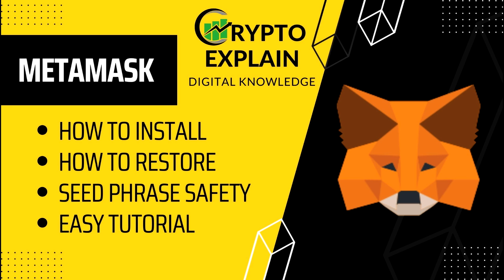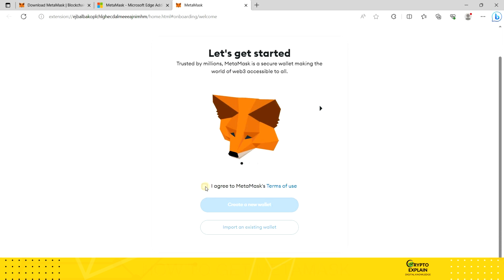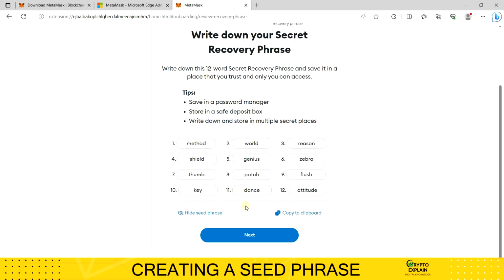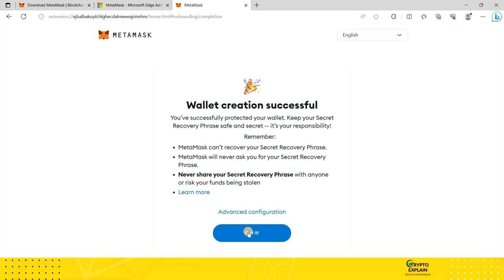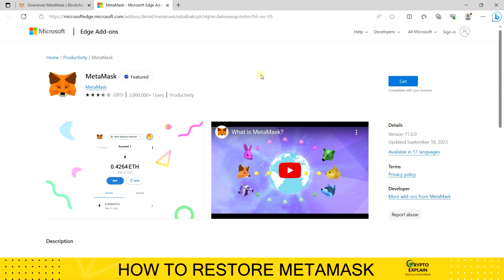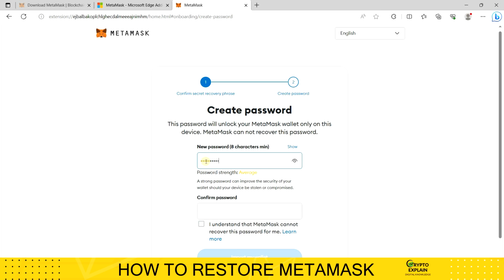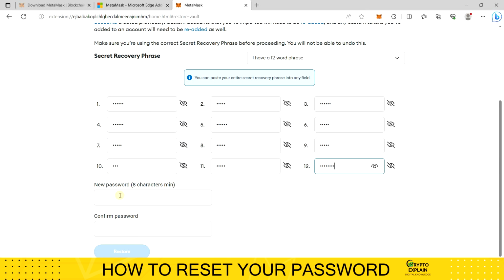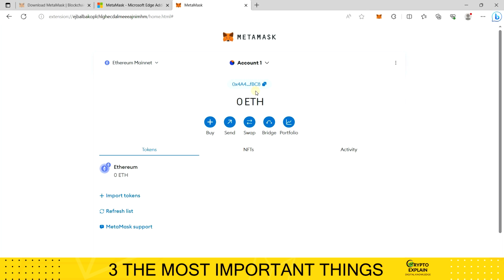How to Install MetaMask Wallet Step-by-Step GUIDE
This is how to install MetaMask – The Complete Step-by-Step Guide for Beginners!

►The complete crypto course (You must see it!)

0:08 Metamask what is it,
0:18 How to get metamask,
0:23 How to install metamask & how to create metamask wallet,
1:30 Seed phrase safety,
2:47 How to restore metamask access, & how to reset metamask password,
5:18 Metamask tips for beginners,

How to install MetaMask wallet step-by-step! In this beginner-friendly tutorial, you'll learn how to set up MetaMask on your browser or mobile device in just a few minutes. We'll walk you through the full process—from downloading the extension to creating your first wallet and securing your recovery phrase. MetaMask is your gateway to the world of Web3, DeFi, NFTs, and beyond. Whether you’re just getting started or need a quick refresh, this guide will get you up and running safely.